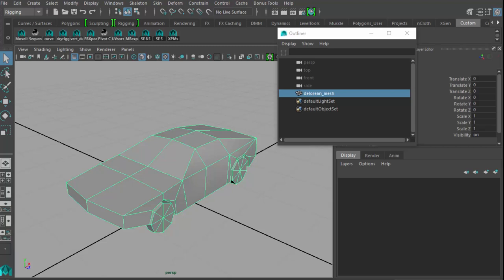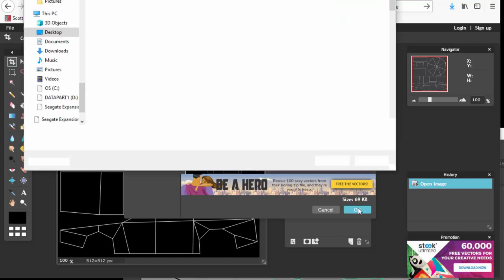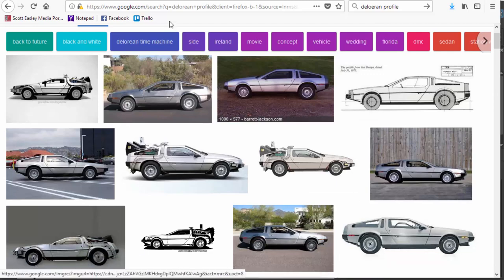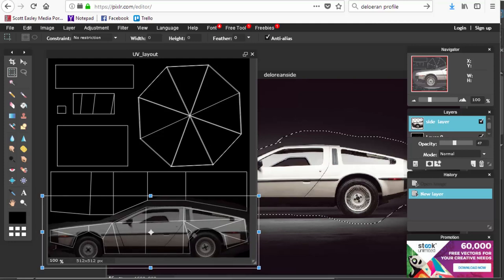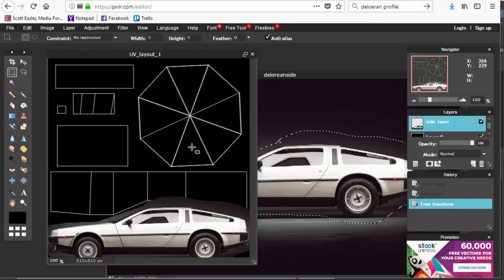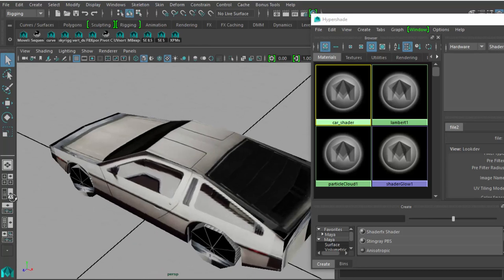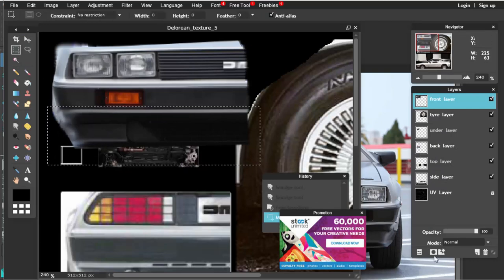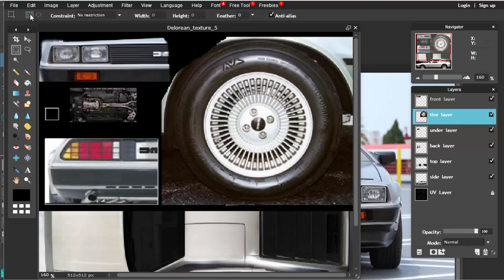CSCI 281 Texturing Car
The lesson on texturing your UV'ed car for the class assignment of a vehicle.